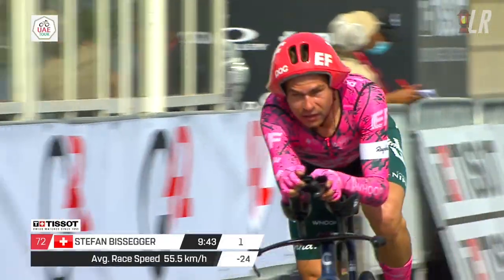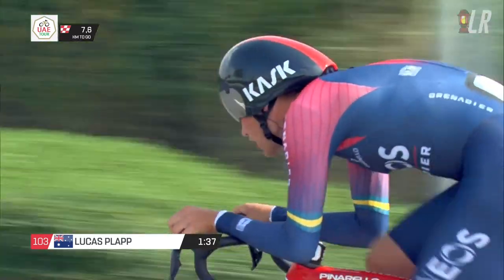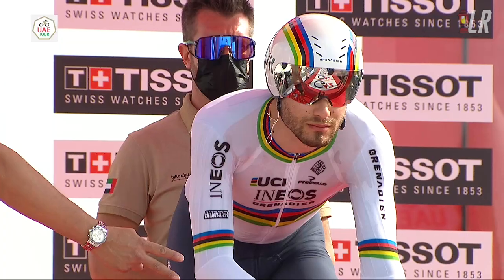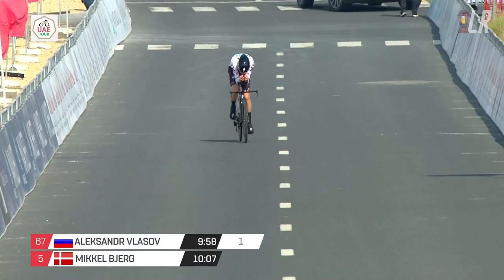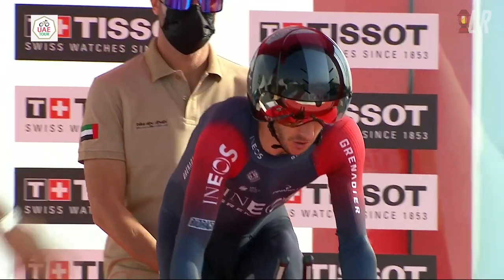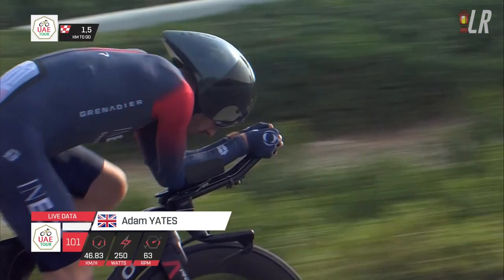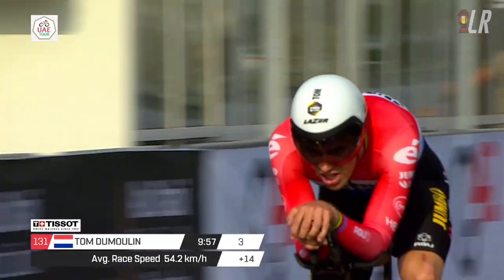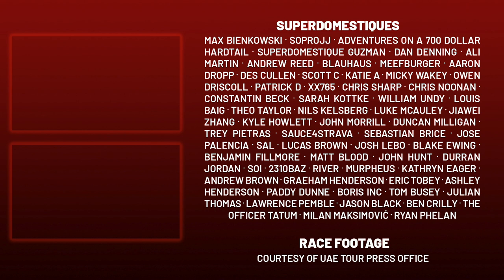This is what a time trial on a road bike looks like | UAE Tour 2022 Stage 3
Lanterne Rouge presents highlights of Stage 3 of UAE Tour 2022, a flat time trial showdown between Stefan Bissegger, Filippo Ganna, Tom Dumoulin and Tadej Pogacar.

Credits:
Race Footage | courtesy of UAE Tour Press Office
Photos | licensed from Cor Vos (unless stated otherwise)
Profiles | La Flamme Rouge